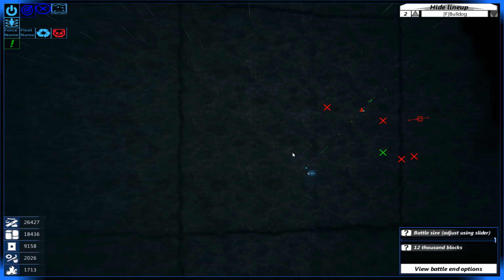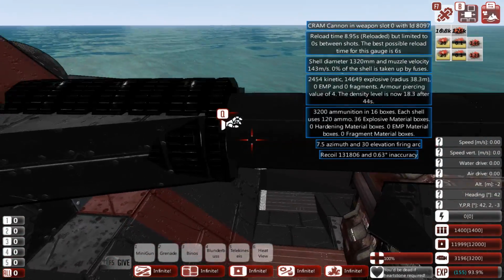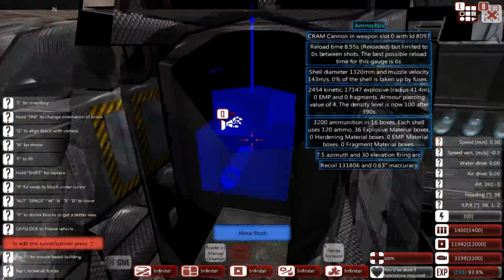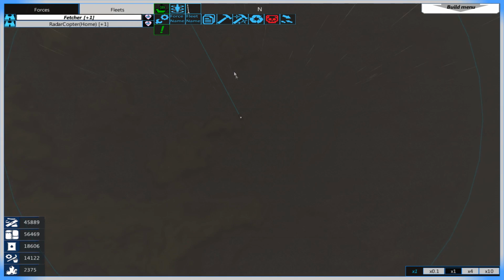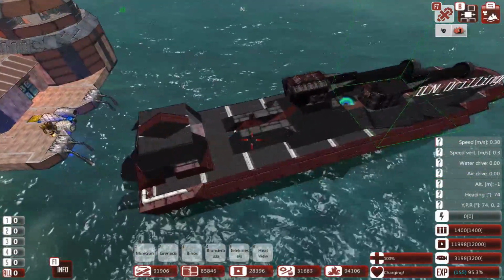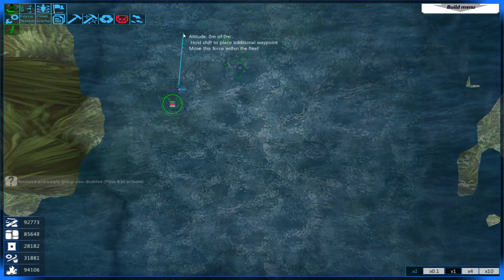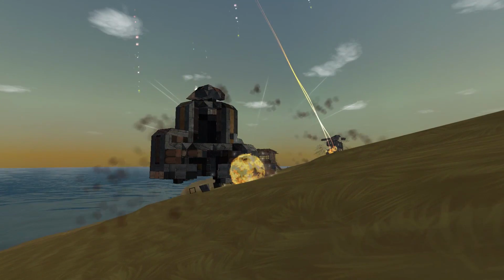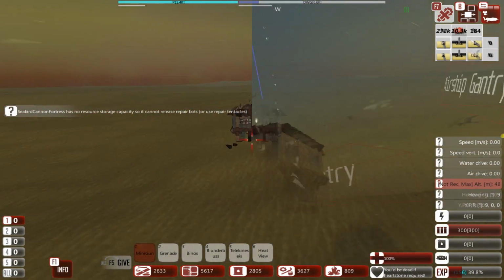I won a village! Well, stole it really - Let's Play S2 Ep8 - From the Depths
More disaster!  Bulldog goes into the garage for a refit, but we have some additions in the form of the Falkor and a new unnamed light CRAM cruiser.  Also, I finally manage to capture something and end up with a whole village! :D